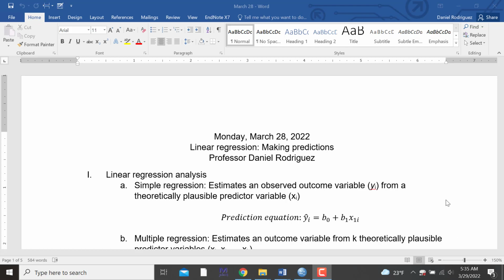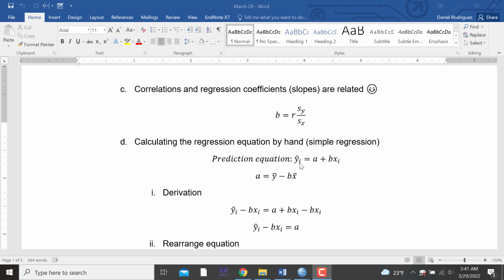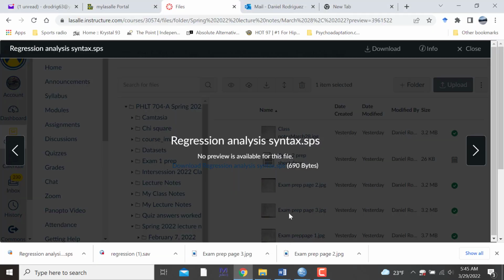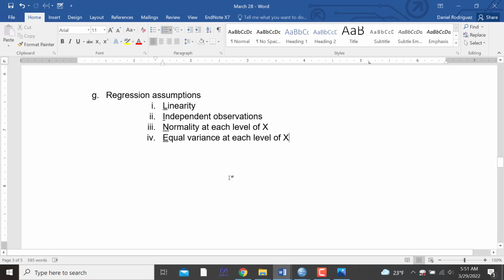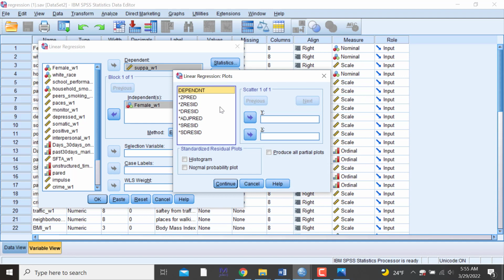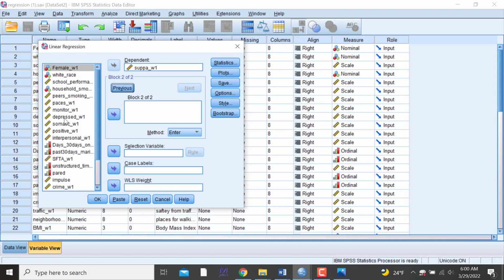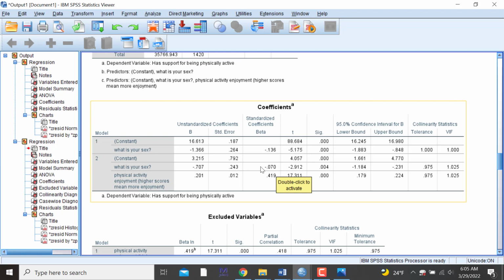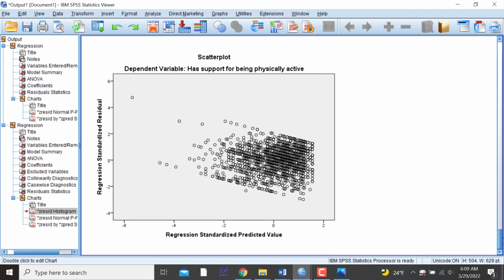Basic regression analysis lecture, including how to run the analysis using SPSS dropdown tabs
I cover some basics about simple and multiple regression, along with analysis using SPSS